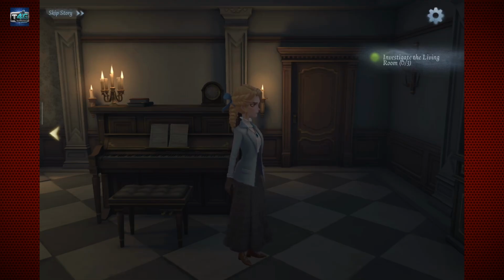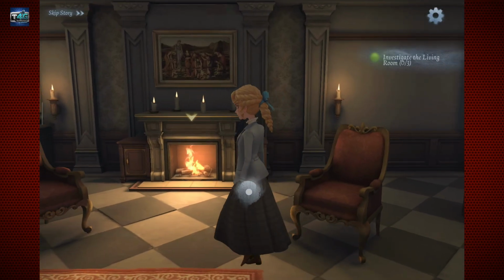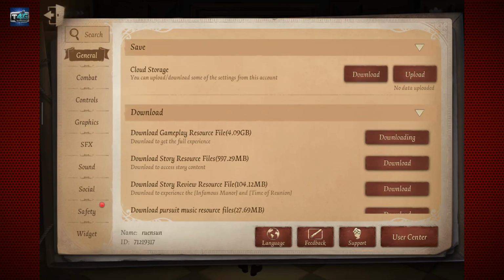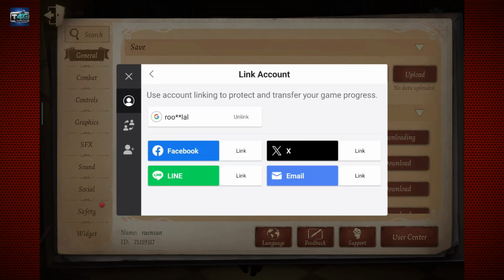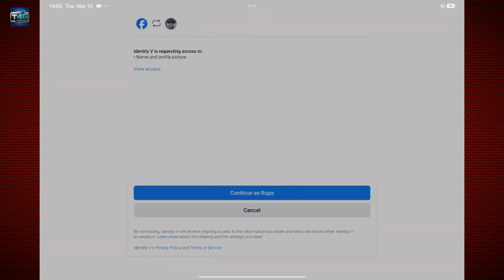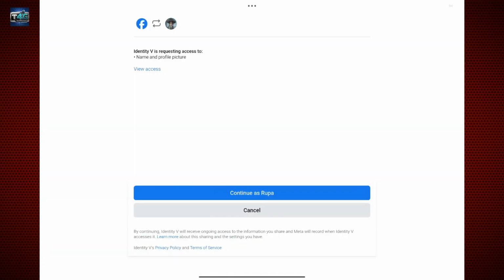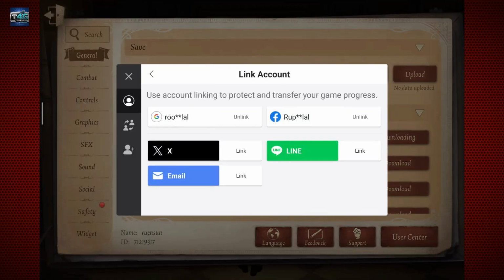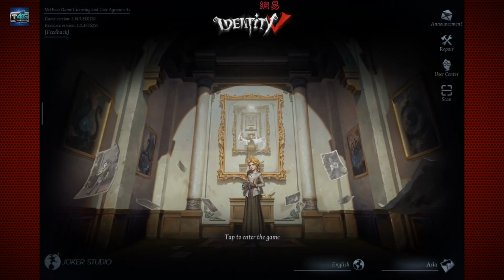How to Link Identity V with Facebook (Easy Tutorial 2026)?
Want to link your Identity V account with Facebook but not sure how to do it? In this quick and beginner-friendly tutorial, I’ll show you step-by-step how to connect Identity V to Facebook so your game progress stays safe and you can easily log in anytime.

Linking your account is very important because it helps protect your game data, sync your progress, and make account recovery easier if you change devices or reinstall the game. This guide is perfect for new players and beginners who want to secure their account in just a few taps.